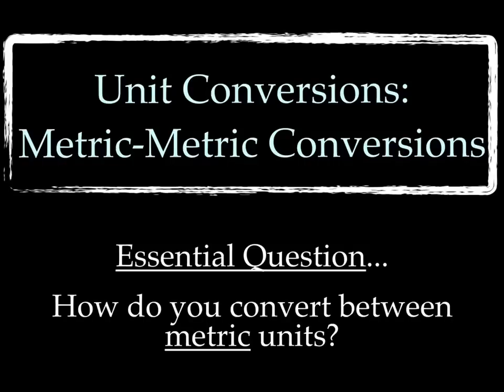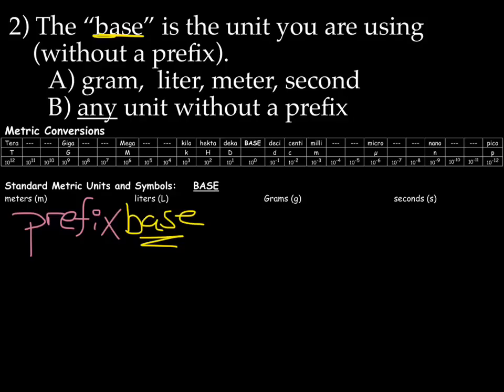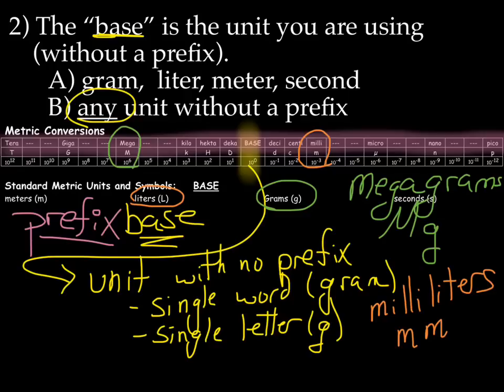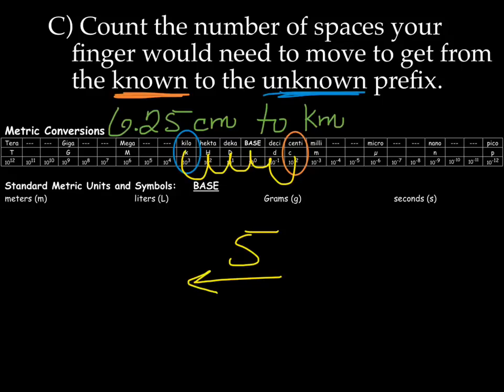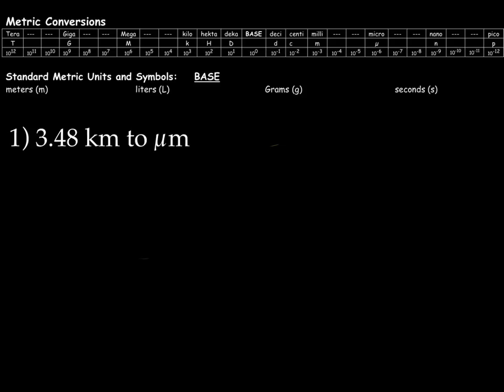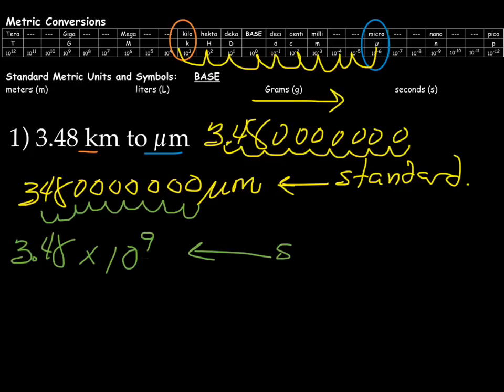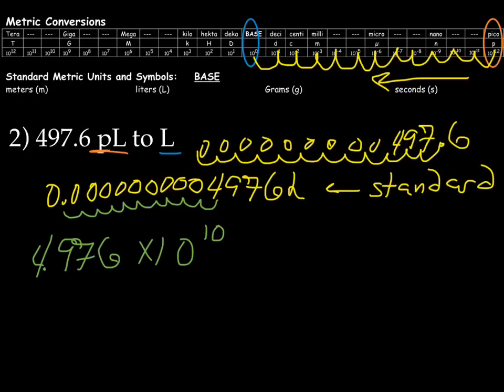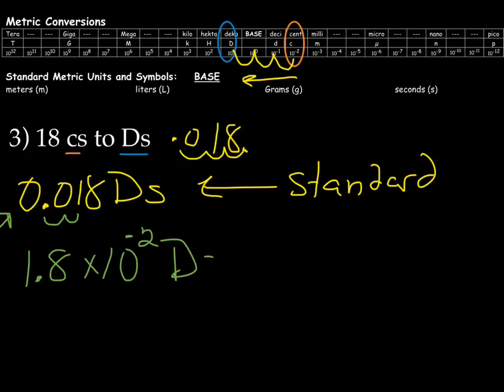Unit Conversions: Metric-Metric Conversions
This lecture describes how to convert between metric units. Includes scientific notation practice!